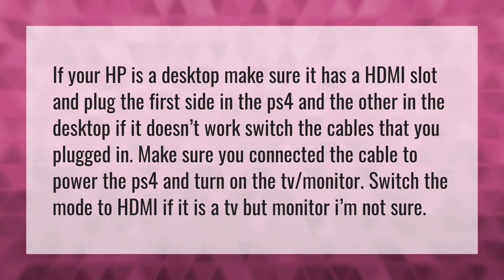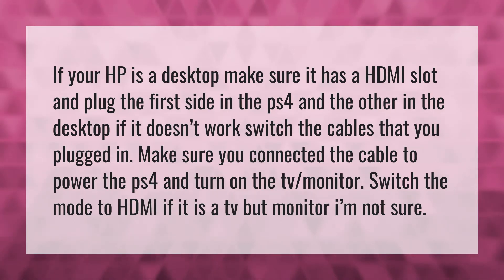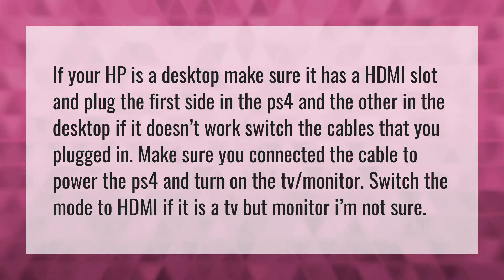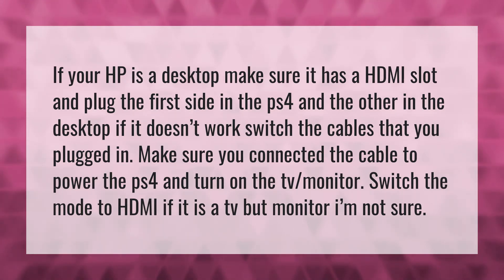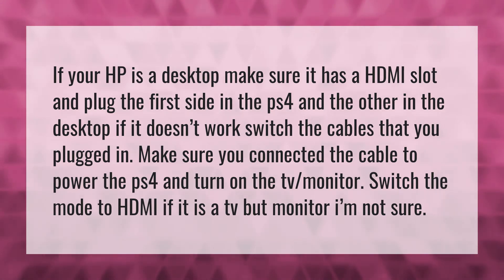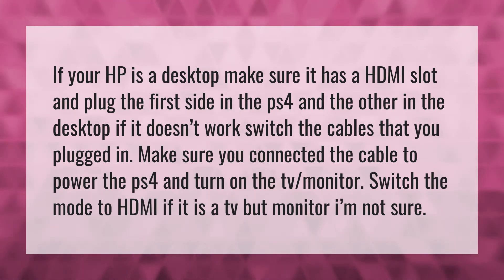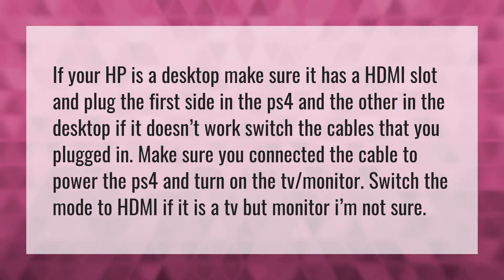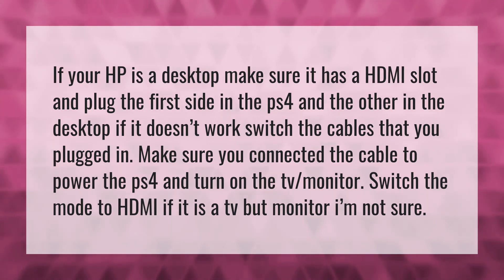Can I connect my ps4 to my HP computer?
Transfer Call Of Duty Account • Can I connect my ps4 to my HP computer?